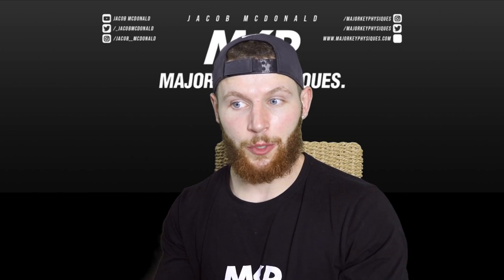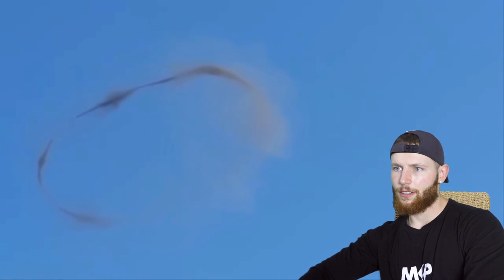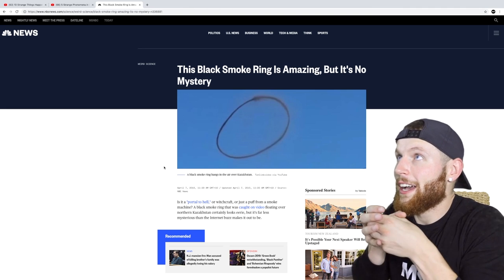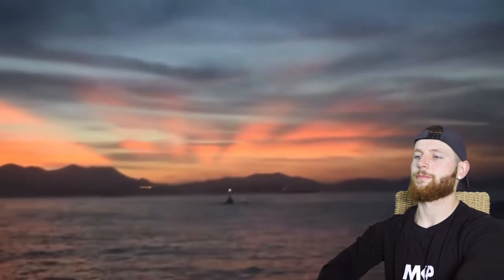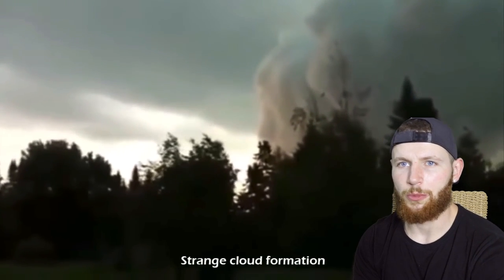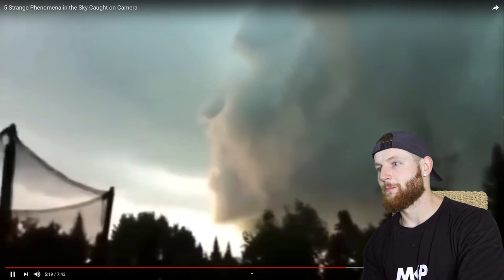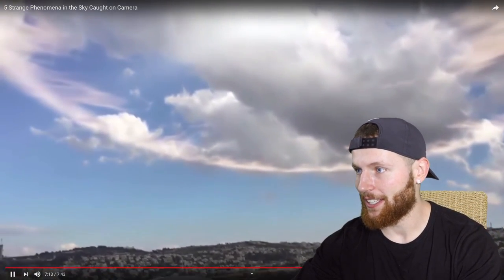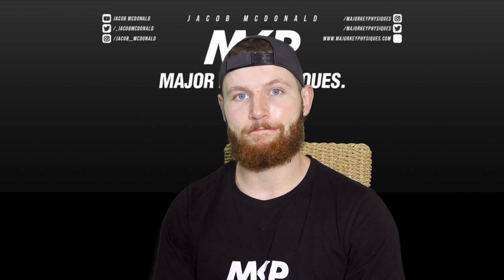5 Strange Phenomena In The Sky Caught On Camera!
"What's up?"

"The sky!"

Remember that one? Yeah you do. Well, I did atleast lol.

Now we REALLY get to see what's happening up there.

In this video I take a look at the video titled "5 STRANGE PHENOMENA IN THE SKY CAUGHT ON CAMERA!"